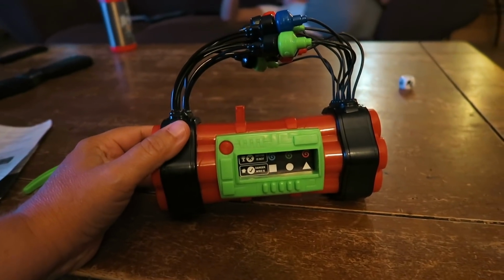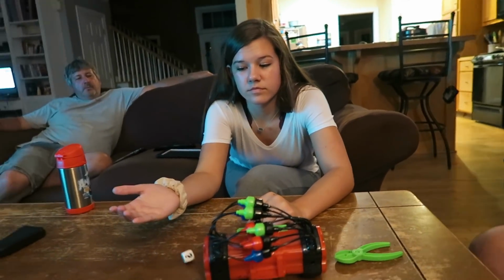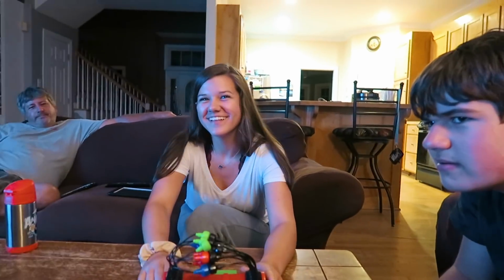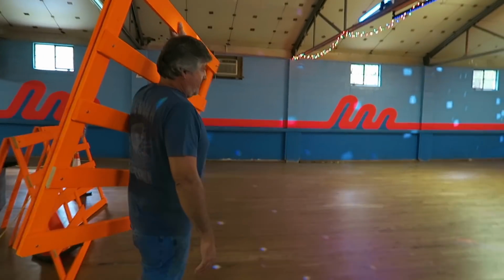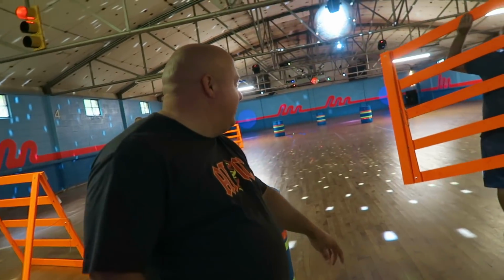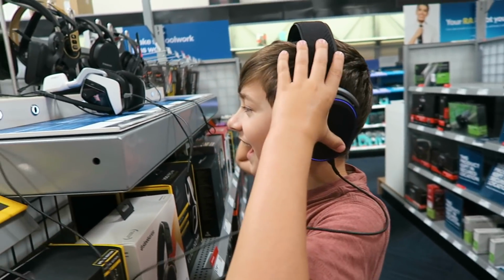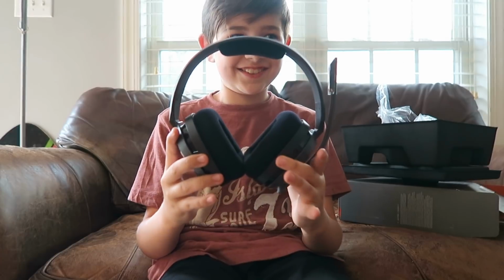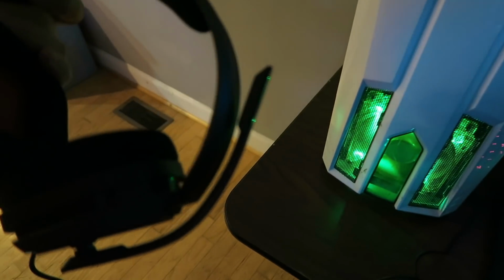COMPLETING HIS GAMING SETUP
We are a family of 5 and upload daily family friendly vlogs! Our channel name OUR3BS represents our kids names: Brooke, Blake, and Benjamin. 🐝🐝🐝 Please join our Beehive!

🛒 Products we love and show in our videos